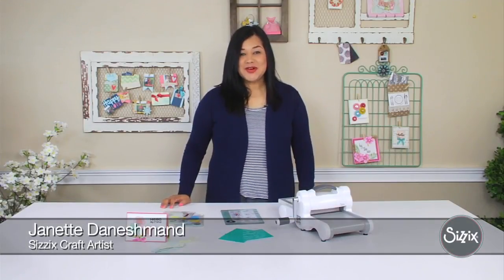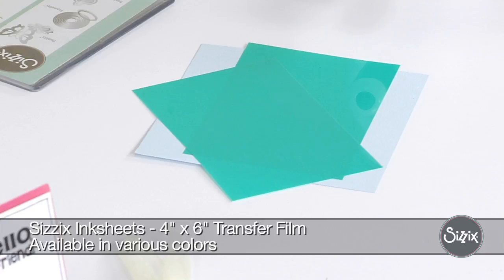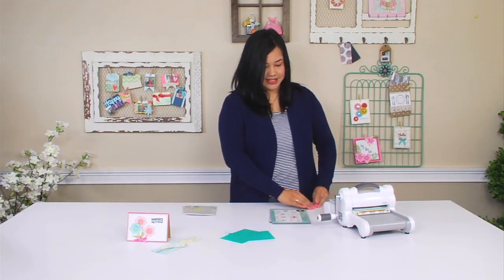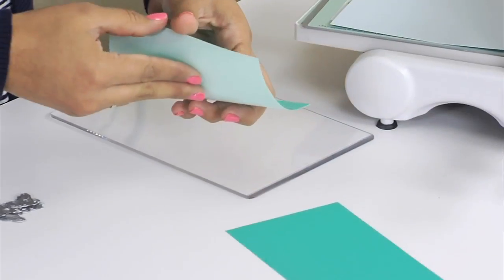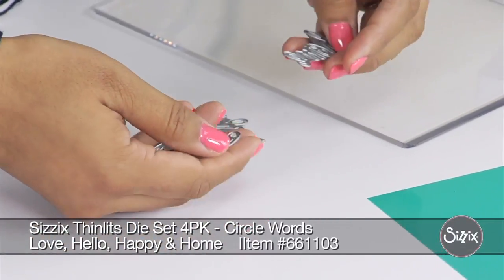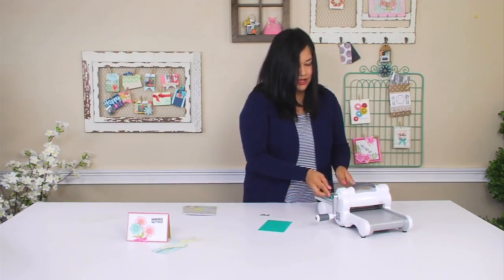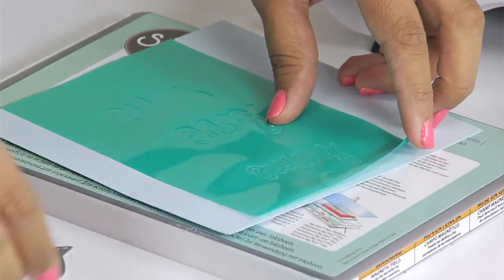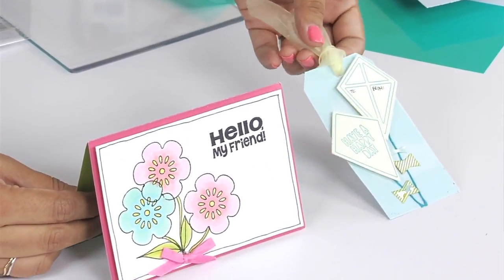How to convert wafer thin dies to stamps with Sizzix Inksheets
Sizzix Craft Artist Janette Daneshmand shares a quick technique to convert any Sizzix Thinlits or other wafer-thin die into a stamp using our colored Inksheets and the Big Shot Machine. With this tip you can add an element of color and fun to spruce up any project!